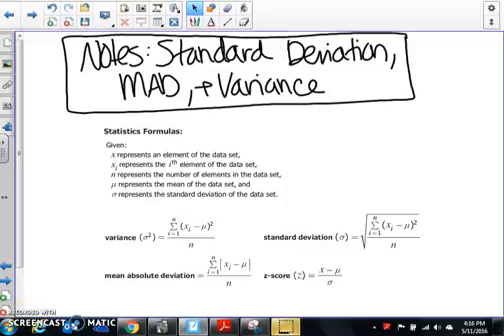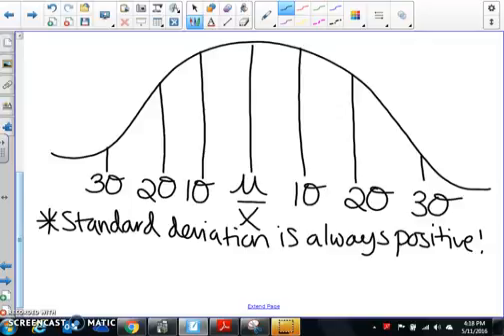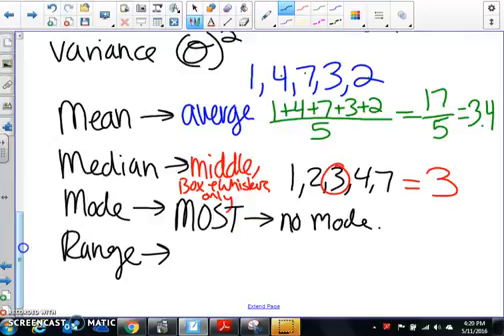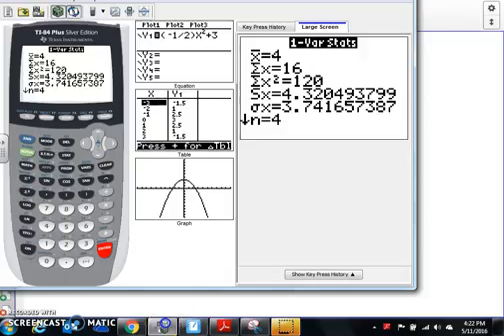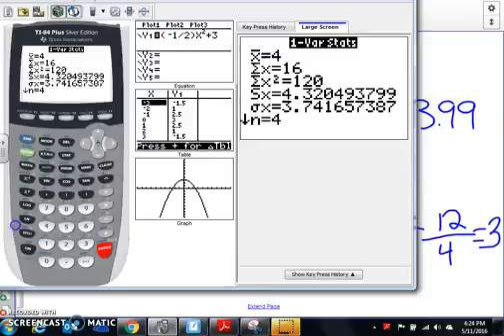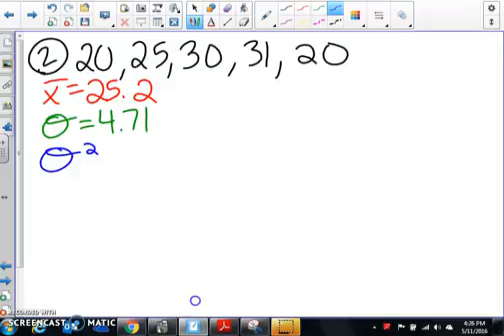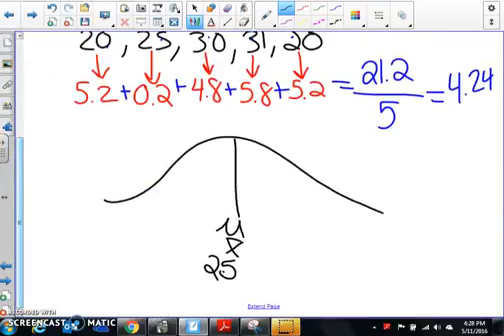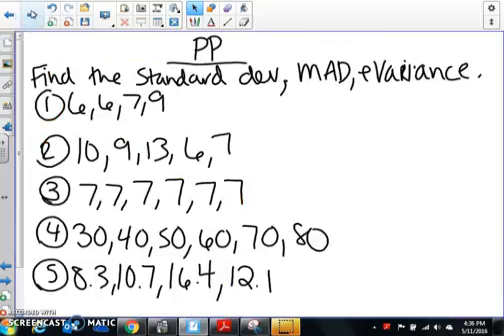Standard Deviation, MAD, and Variance